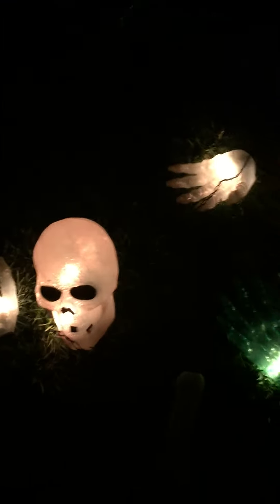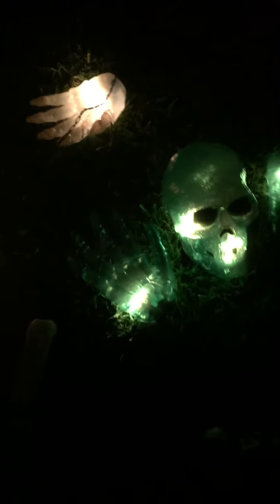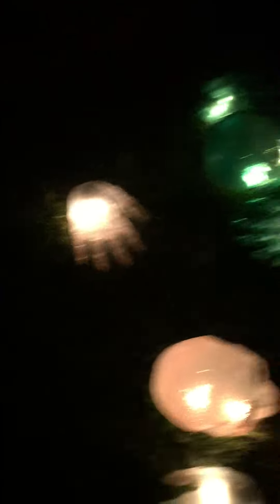LARRY LIFE HALLOWEEN DECORATIONS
HI Larry Lifers it is october 1st you know what that means Halloween!!! Stay toon for more Halloween videos! Don't forget to check out my 2nd channel Larry Life elf on the shelf.